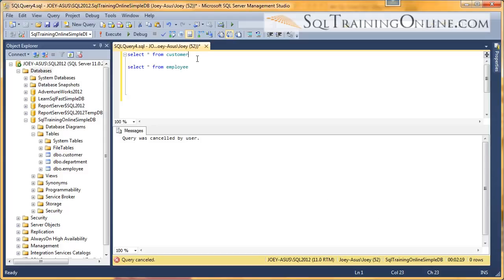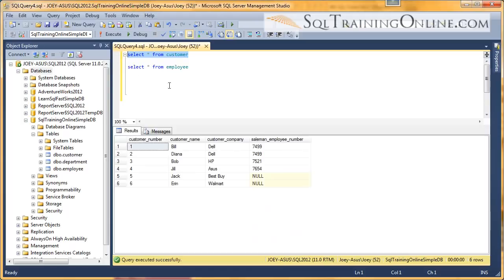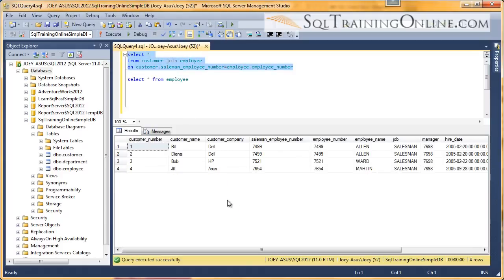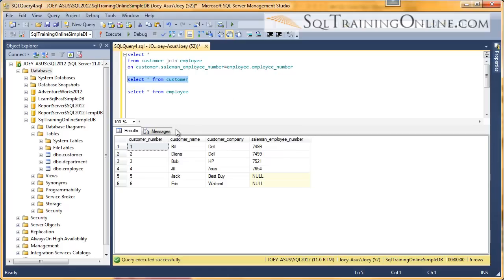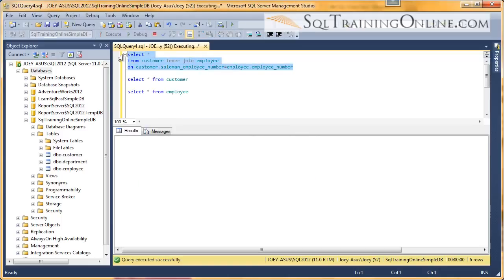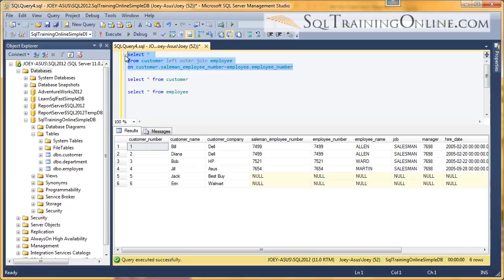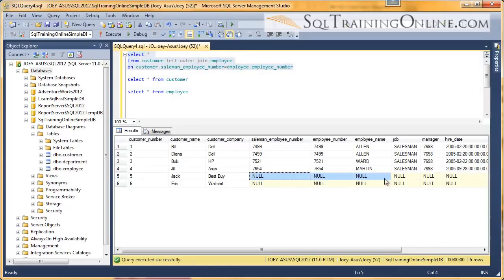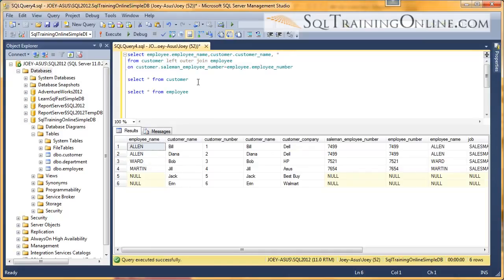SQL Outer Join - SQL Training Online - Quick Tips Ep 31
Learn about the Outer Join in the SQL Language.